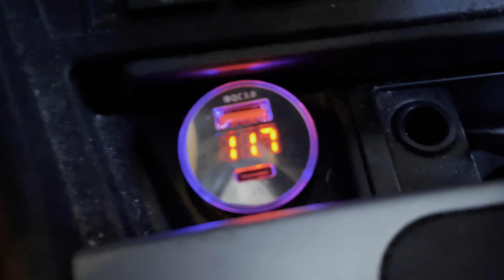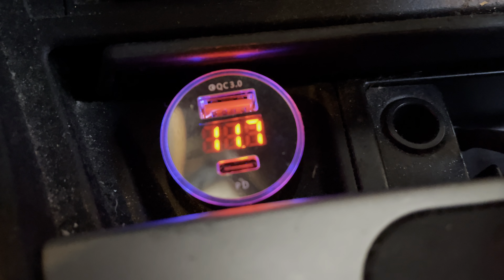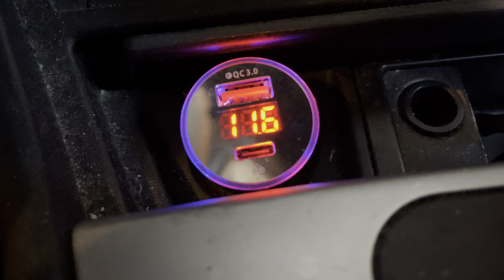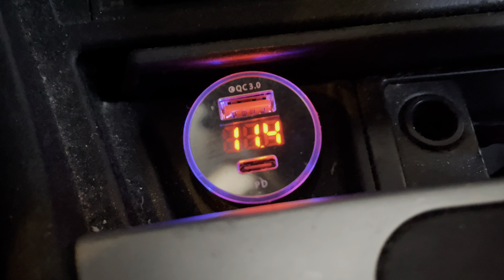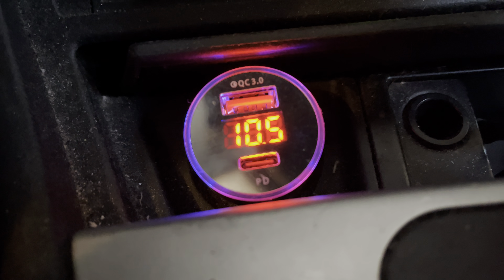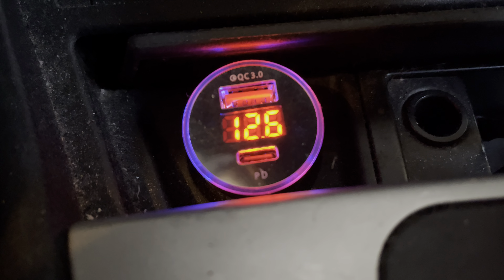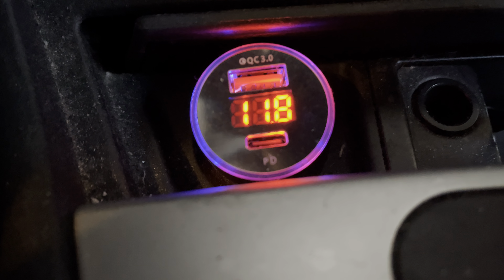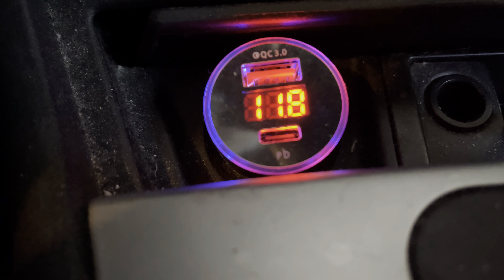Part 4/7 58F Super Capacitors Test on BMW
Car: 2001 BMW 3 Series E46 3L Engine
Capacitor: 16V 58F Maxwell Pack
Car Battery Age: 11 yr old BMW AGM battery
Outdoor Temperature: -24C (-11F)

Summary: Next day test with 58F supercapacitor after 1 hr of driving yesterday, and rest 12+ hr.  Car's starter turn on fine on first crank. This battery won't be able to start the car if temperature drops below -10C

Next: Test with Maxwell  500F supercapacitor on same car + weak battery

Background:
Car has an old 11 year old weak battery that doesn't hold charge any more. It needs to charge every week in order to crank start the car.

Battery completely shutdown when crank (parked for 2 weeks), and too weak to turn the starter relay (no clicking sound). With the capacitor, it is able to start the car without charge up the battery with battery charger, and no jump start.

Installed a CAD$140 Maxwell 58F supercapacitor pack, and it is able to start/crank the car